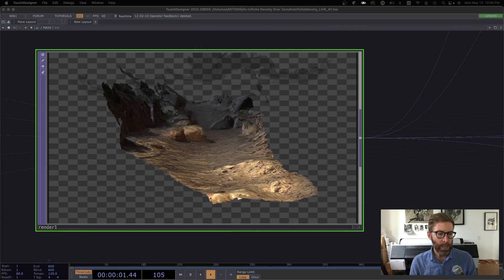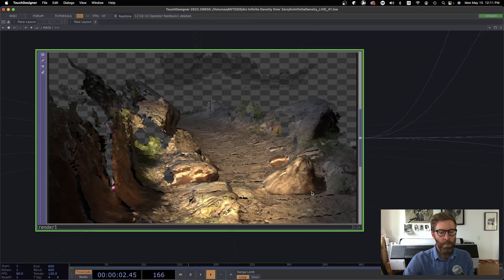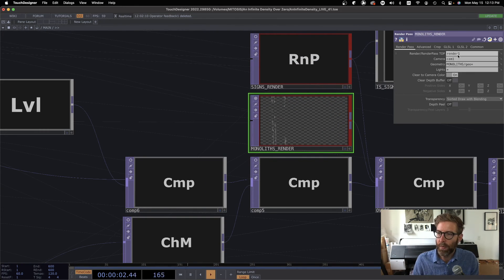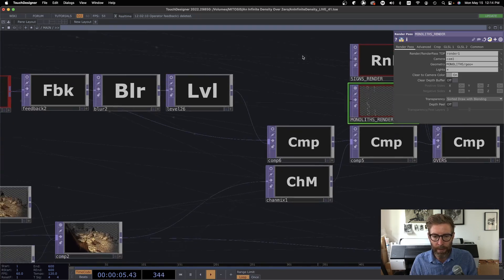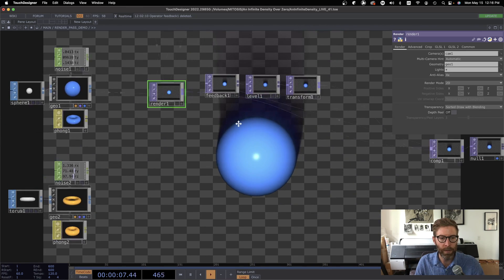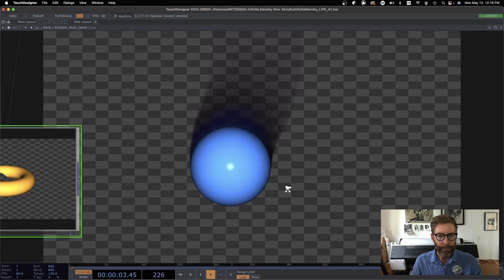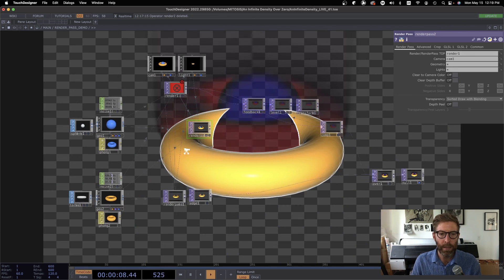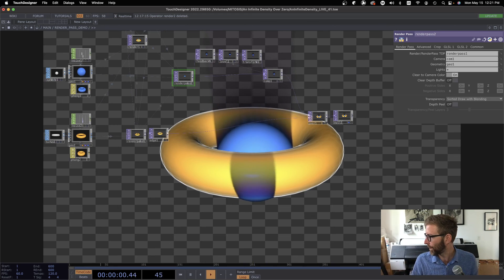TD as Game Engine, Part 6: Render Pass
A series of tutorials diving into a very large project (over 6000 operators), in which TouchDesigner is used to create a first-person game-like experience for installation and performance contexts.  Part 6 shows how to use the Render Pass TOP to have greater control over TOP-based fx chains while still maintaining depth information for masking.

00:00 Intro
01:35 When to use Render Pass
02:45 Render TOP feedback effect
03:10 Monoliths Render Pass TOP
03:50 Clear color, clear depth
05:03 Simple Render Pass network
09:45 Chain together multiple Render Pass TOPs